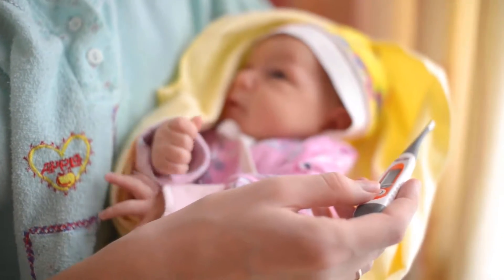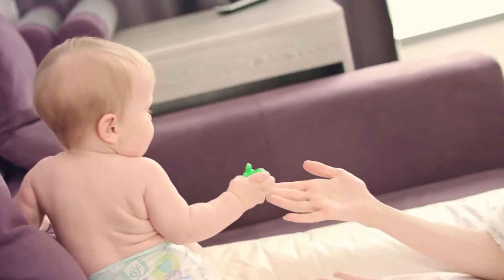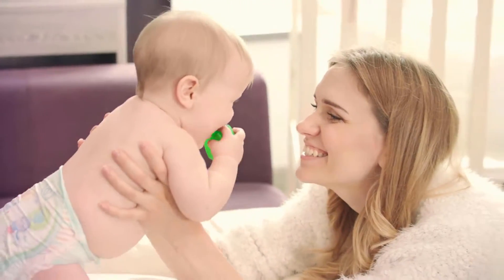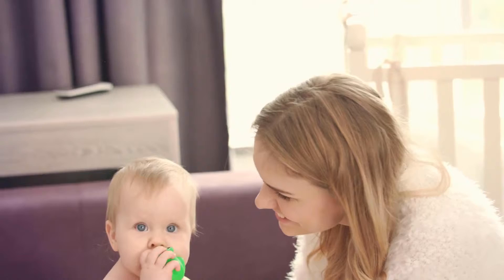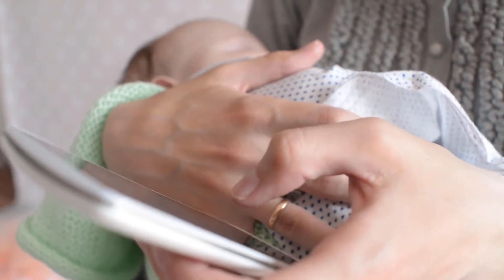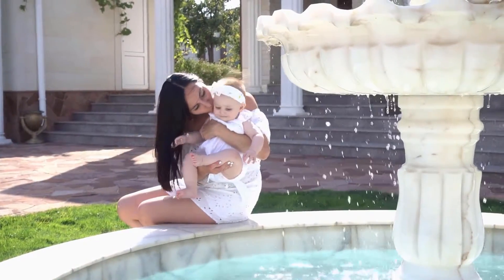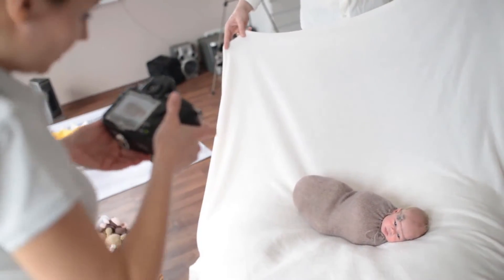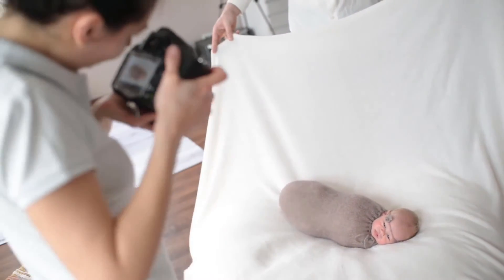Diaper Dawgs – Hot Water Cloth Diaper Sprayer with Review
Have a small bathroom or a low-flow toilet? Need to keep the diaper sprayer hidden from little hands or guests? The Diaper Dawgs Hot Dawg Diaper Sprayer stores discretely in your shower, has two spraying modes, AND gives you the option to use hot water without fussing with special plumbing, keys, or adapters. With a standard ½” female thread, it’s guaranteed to fit American plumbing systems (including trailer homes) without playing a guessing game about compatibility. The ultra light spiral hose gives 10 feet of reach with a tailored look that stores right in your shower…without the eye sore of a bulky hose pile on the floor or under a cabinet. It can reach most bathroom toilets that aren’t housed in a separate room. We don't stop there – this is the only diaper sprayer that automatically comes with a spray shield for a truly complete kit at a comparable price to standalone diaper sprayers! The manufacturer's powerful cloth diaper sprayer installs in 4 easy steps and has a unique wide or jet stream wash setting for targeting cleaning. Switch settings with a simple twist of the nozzle even while the spray shield is still attached. Do you travel to in-laws every holiday or spend time in an RV or shower-equipped camper every summer? Install an extra diverter (available on the manufacturer's website) at those locations and when you're ready for a visit, bring only your hose and handle along for travel-friendly spraying! The Hot Dawg Diaper Sprayer has it all: a 10 ft spiral hose, an ABS chrome finish dual mode spray nozzle, an ABS 3-way shower arm diverter with a brass connector nut and built-in mount, and the smallest cloth diaper spray shield on the market...all-in-one package. The manufacturer's sprayer kit connects to your shower line making this diaper sprayer 100% leak-damage proof and backed with a 1-year limited warranty against manufacturer defects! Pick the hottest baby shower gift for a cloth diapering parent that adults can use too – Attaboy! Clean crap in a snap with Diaper Dawgs.